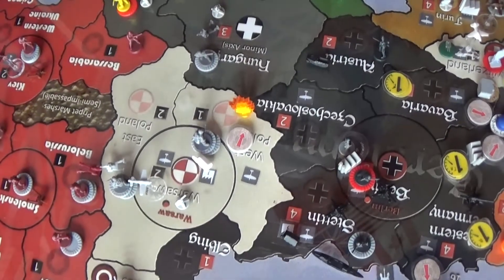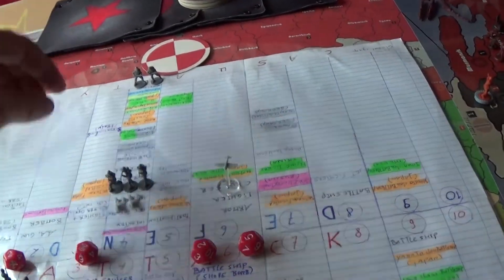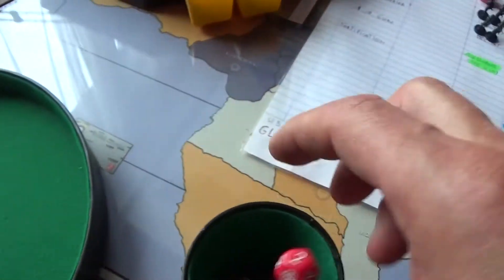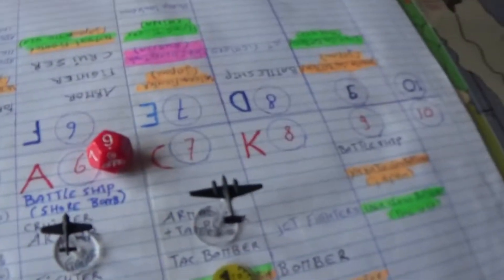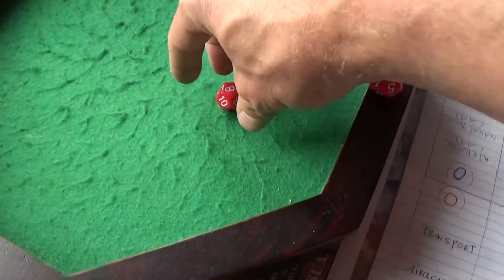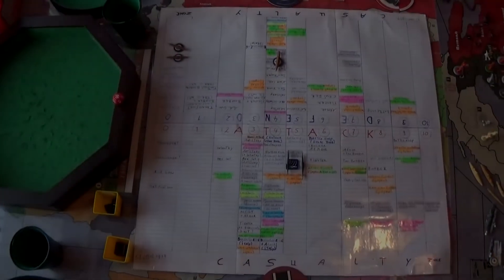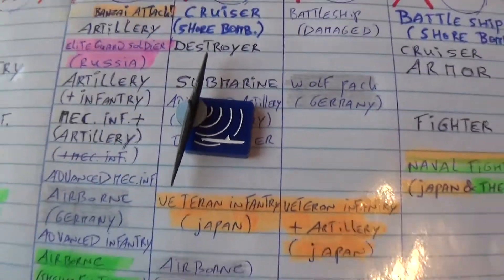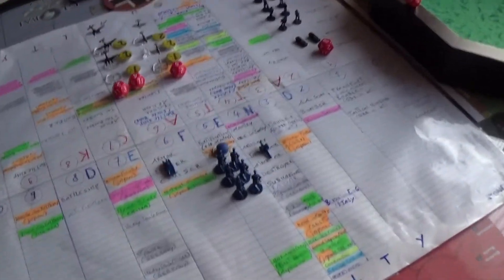GLOBAL1939 Germany The First Attack